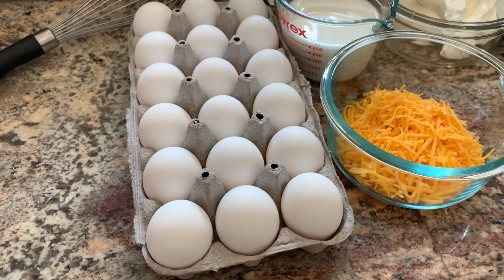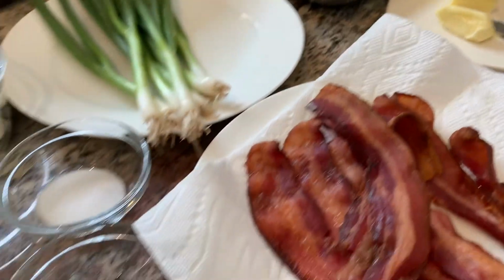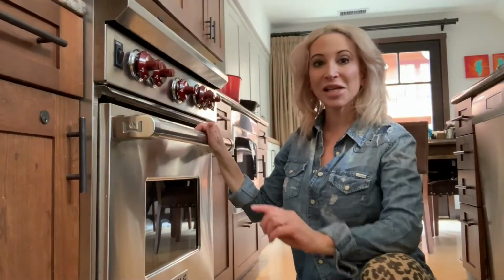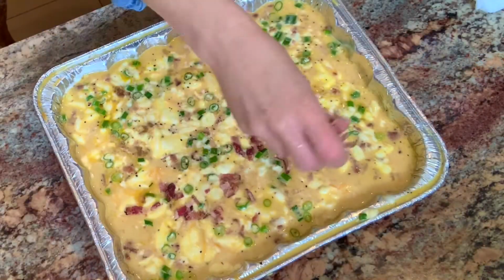Bacon, Egg & Cheddar Cheese Breakfast Casserole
We love this hearty & delicious casserole! Great for breakfast, brunch and potlucks. Feeds a crowd and is super simple to prepare.